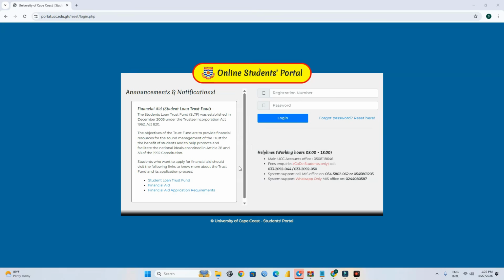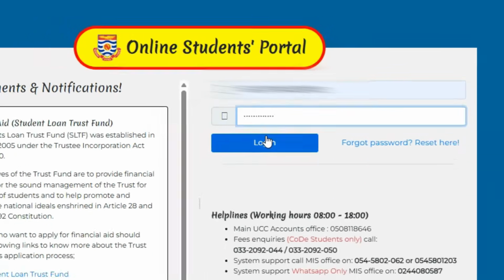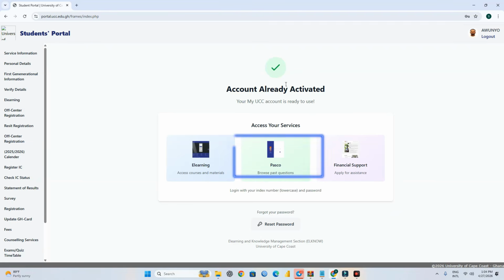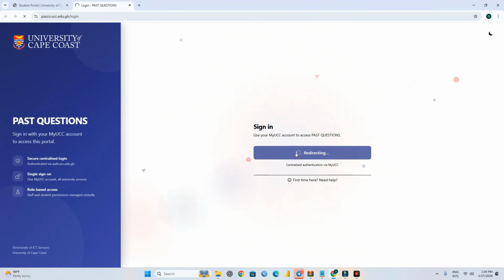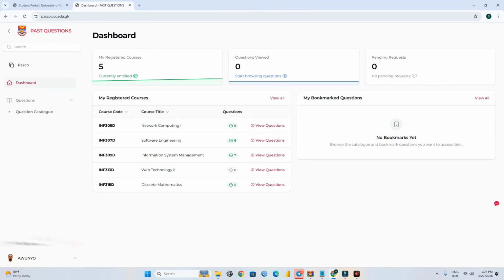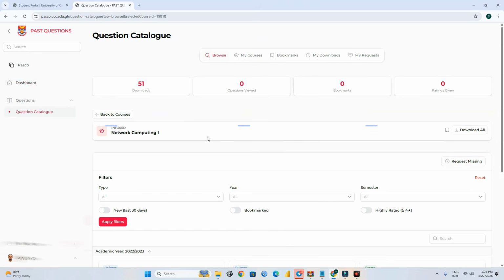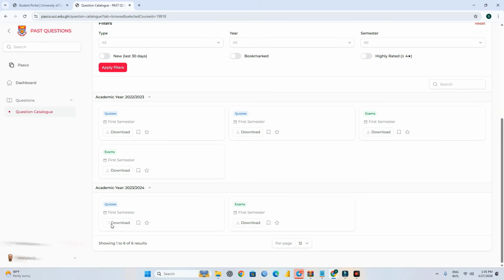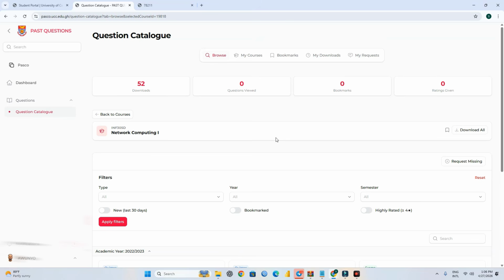How to Download UCC Past Questions (Pasco) - Step-by-Step Tutorial 2026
Struggling to find past questions on the UCC portal? In this video, I’ll show you the exact steps to download your University of Cape Coast (UCC) past exam papers (Pasco) directly from the official student portal.

What you will learn:
How to log in to the UCC Online Students' Portal.
Navigating the e-Learning and Pasco sections.
How to filter and download specific course materials in PDF format.

Timestamps:
0:00 - Introduction
0:04 - Logging into UCC Portal
0:22 - Accessing e-Learning Section
0:43 - Navigating to Pasco Portal
1:18 - Finding Your Course Questions
1:38 - Downloading the PDF

Don't forget to:
✅ Share with your course mates!